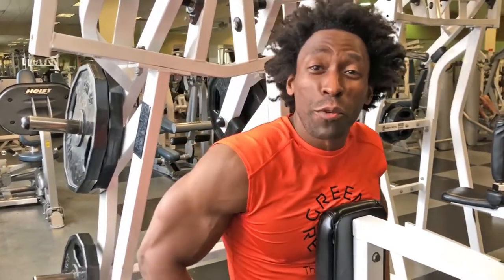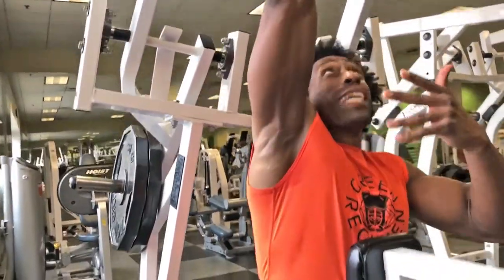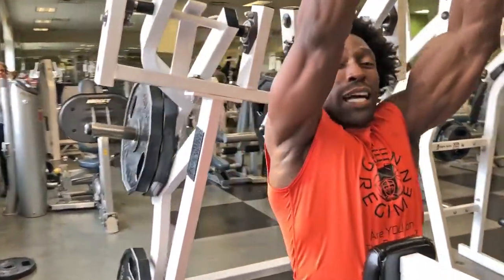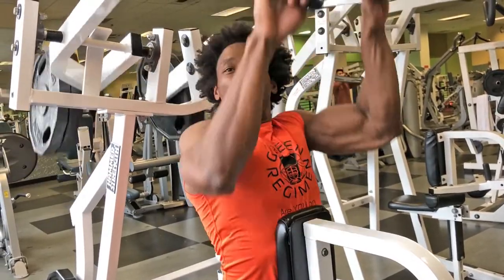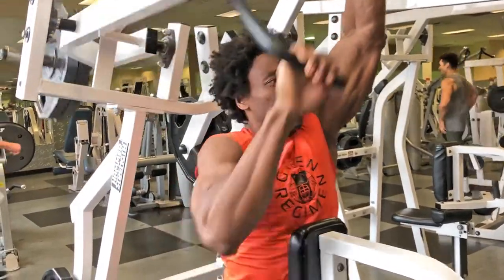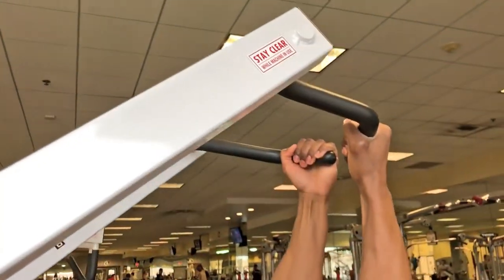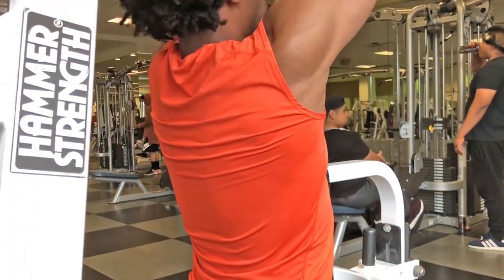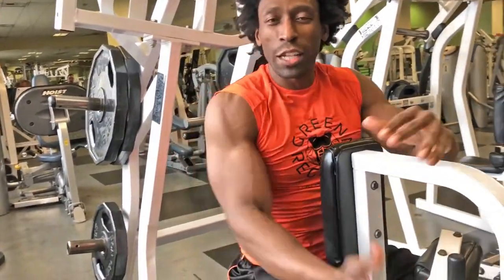BACK - Iso Lat Pull Down - Green Regimen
Category
Howto & Style
License